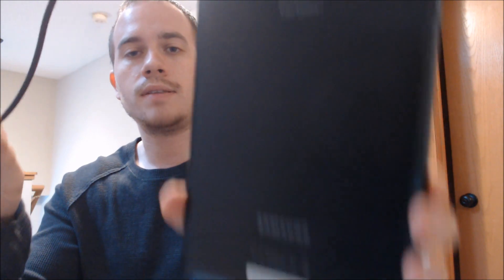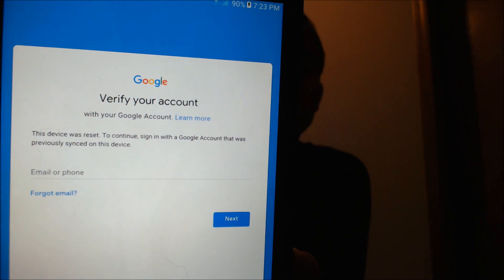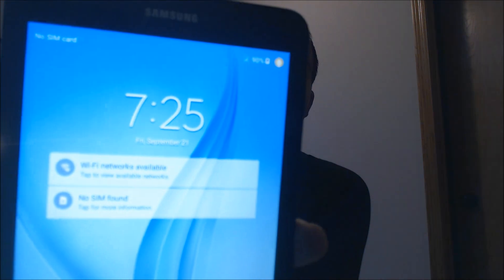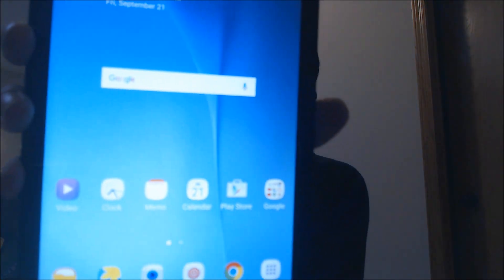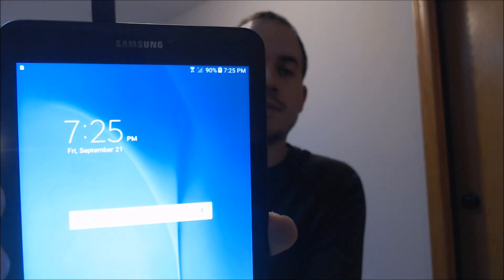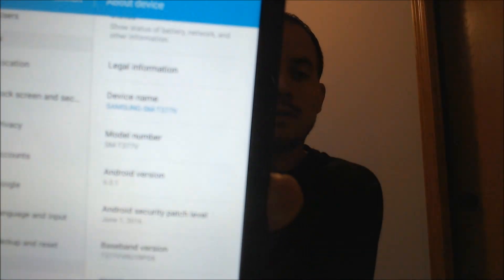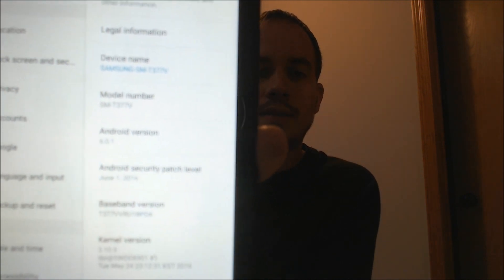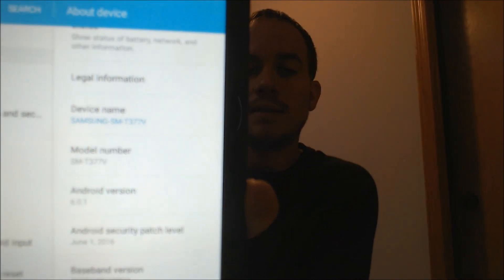Disable Bypass Remove Google Account Lock FRP Samsung Galaxy Tab E SM-T377V!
Video showing a Google Account Lock successfully being bypassed on a Verizon Wireless Samsung Galaxy Tab E (SM-T377V). Google includes this security feature with all devices on Android 5.1 and up so that when a device is reset without first removing the Google account, the device is locked to the previous owner's account. This process can be done to the Galaxy Tab E by allowing a bypass of the screen that asks for the Google account of the previous user.